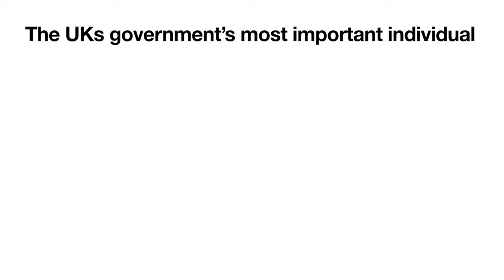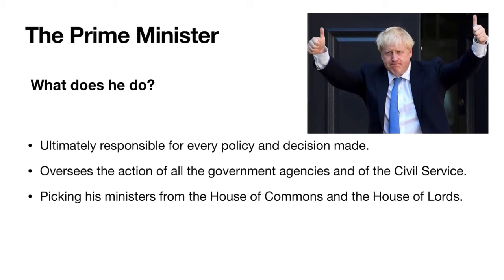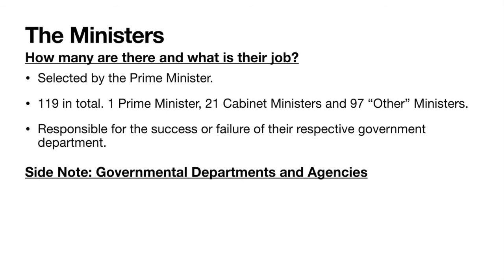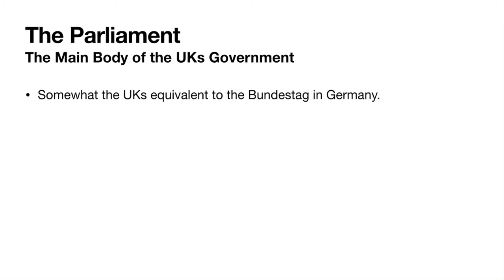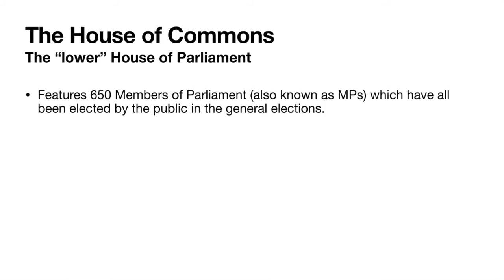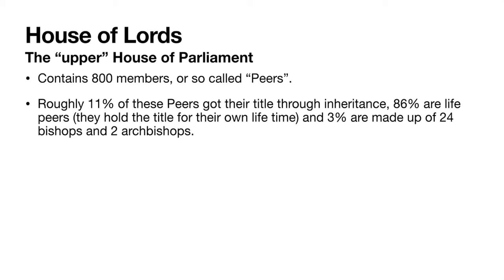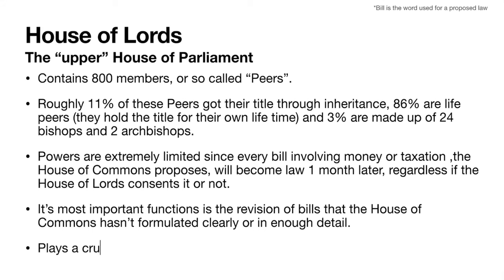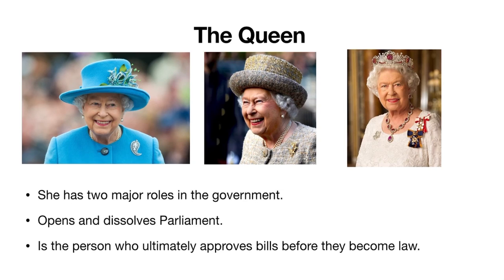The UKs government and political system oversimplified Part 1 - The Government | Get2Know-Politics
The United Kingdom is one of the biggest parts of Europe and generally considered to be one of the most important countries in human history. Made up of England, Scotland, Wales and Northern Ireland, the UK is known for its still standing monarchs, its huge role in both of the world wars and the colonisation of vast parts of this world for decades. But how is the country run today?

That’s what this basic and simplified explanation of the UKs government and political system is here for, giving you just about enough information to get an idea of how it functions.

This video is part of the school project Get2Know - Politics by Kirjan, Justus and Dzhem.

Pictures